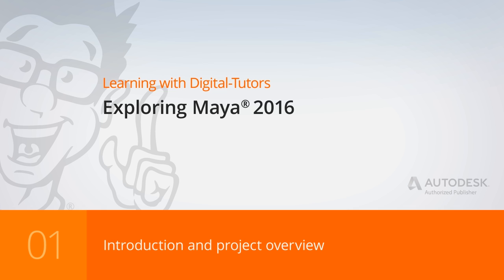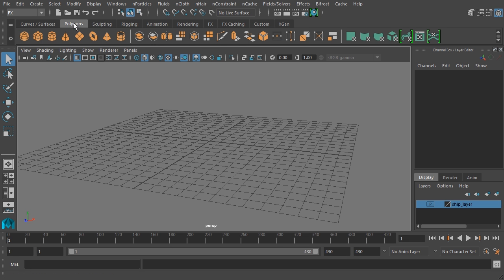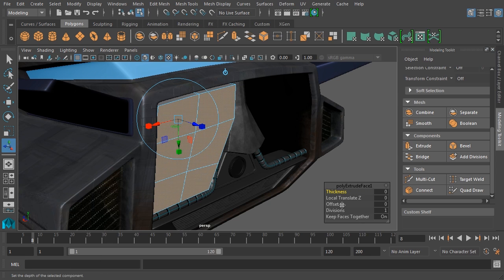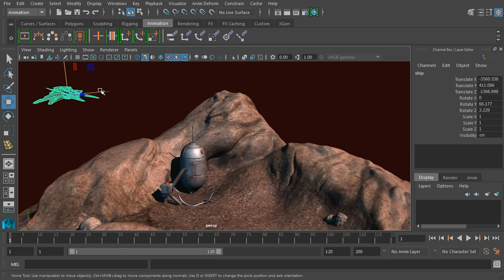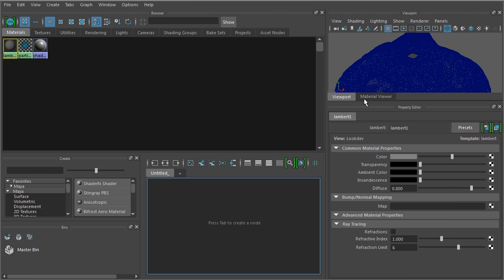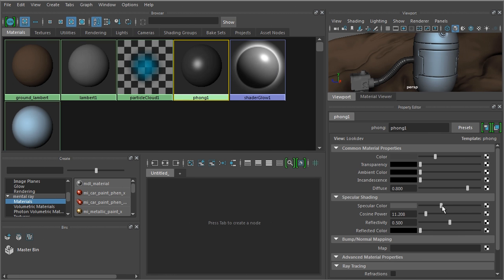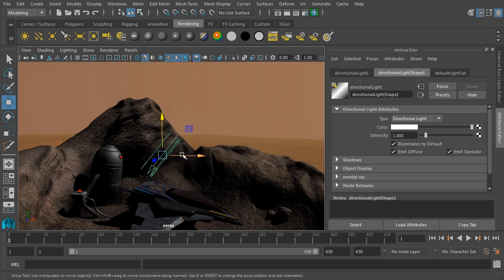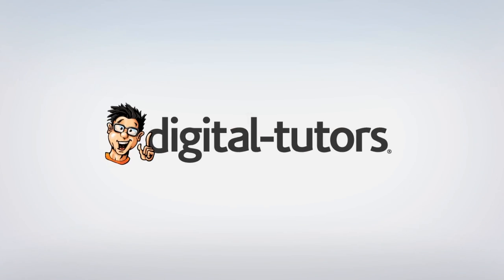Exploring Maya 2016 - 01 - Introduction and course overview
Maya is a very broad 3D application and it can be difficult at the beginning to know where to start. In this Maya tutorial, you'll get an overview of several of the key areas of Maya and some examples of how to put that knowledge into practice.